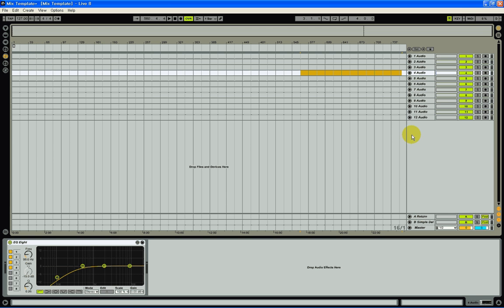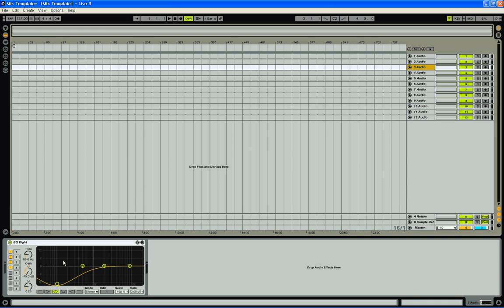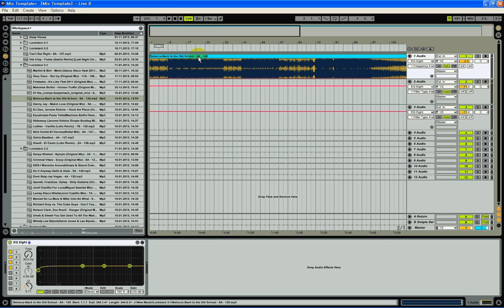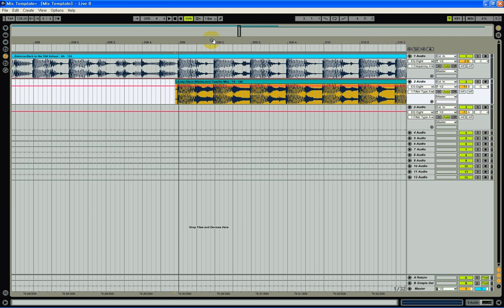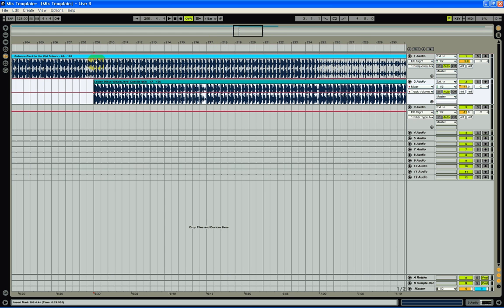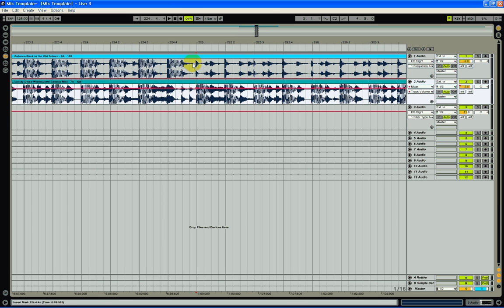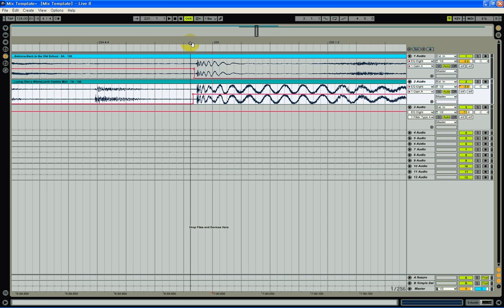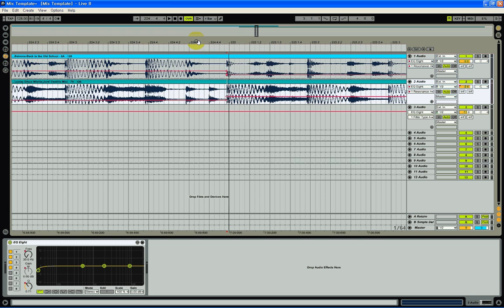How To Make A Mix In Ableton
This is a short tutorial of how I make my mixes in Ableton.